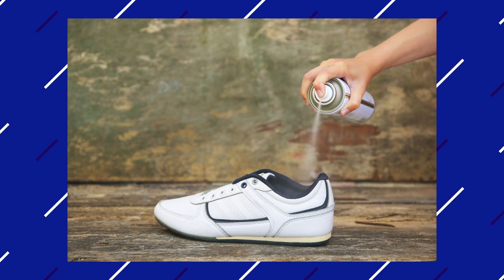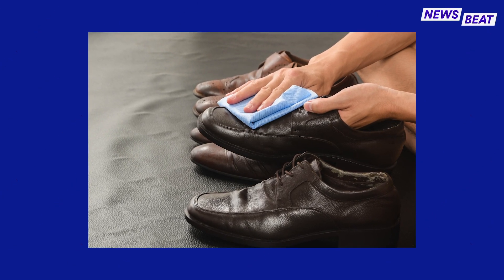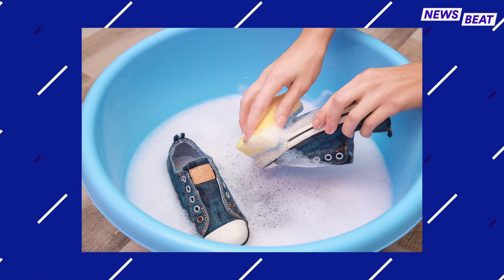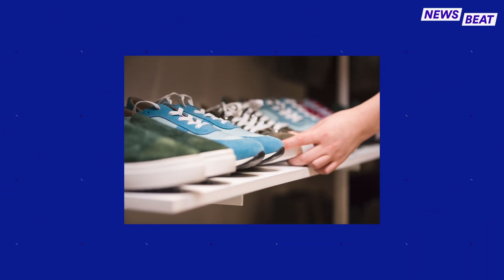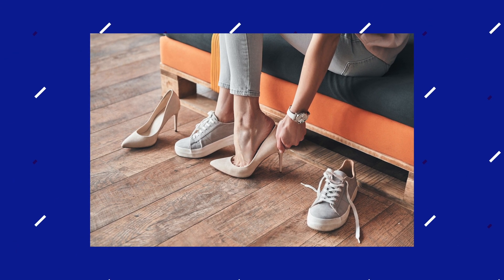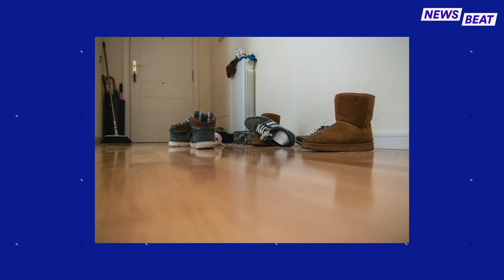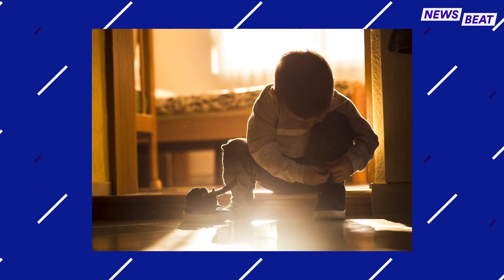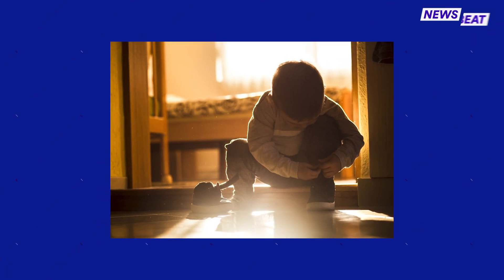How Long Can Coronavirus Survive on Your Shoes?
While it’s incredibly important to be vigilant about washing your hands amid the COVID-19 pandemic, it is also important not to forget other possible breeding grounds, like your shoes.

Though there is no conclusive data on how long the virus can survive on footwear, some experts have noted it could be nearly a week.

Shoe soles are particularly concerning as covid can survive on leather, rubber and PVC-based soles for more than five days.

Like your hands, it’s important to disinfect footwear. The most effective way to clean them is an alcohol-based wipe. You can also throw them in the washing machine for a short cycle, or hand wash with soap and hot water.

You may also want to limit the amount of shoes you wear in public. Dedicate one pair of shoes to go out in, and one clean pair to change into before entering the house. If you have a garage or entryway, leave your clean pair there to not track them through the house.

If you have kiddos, keep your shoes out of their reach, or teach them not to touch shoes unless they’re designated indoor shoes.

The good news is, you’re being precautious! While the virus can live on some surfaces, there’s no definitive proof that it can come into your house on your shoes.

When in doubt, wipe those kicks down!

Download the RADIO.COM App today and stream your favorite local radio stations.